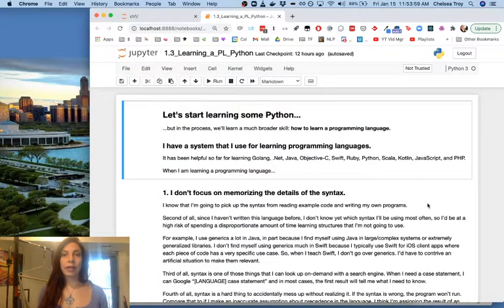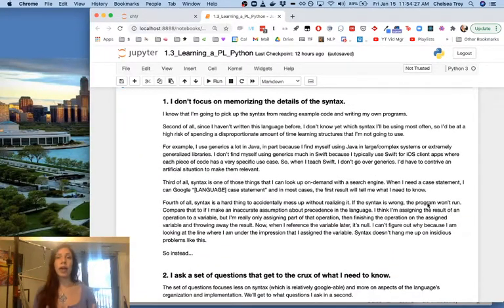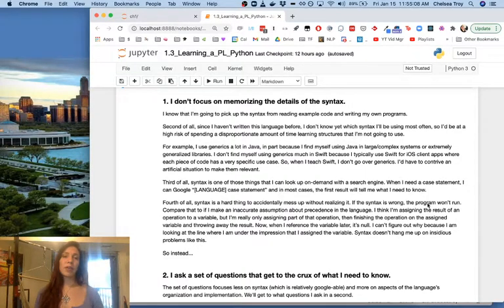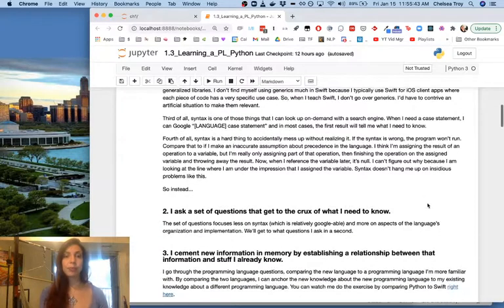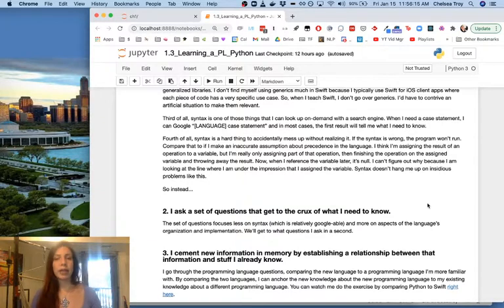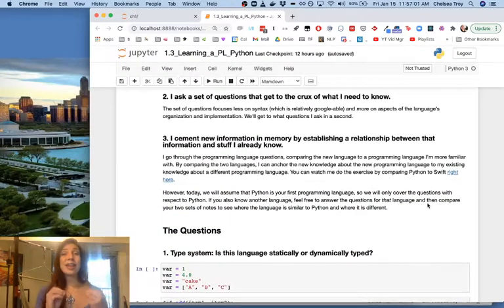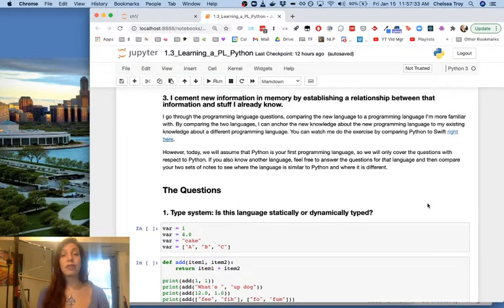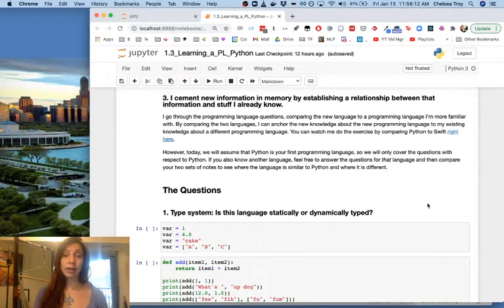1 3 Learning a Programming Language